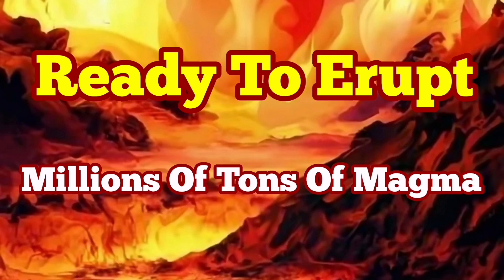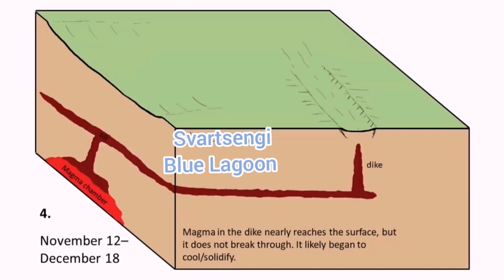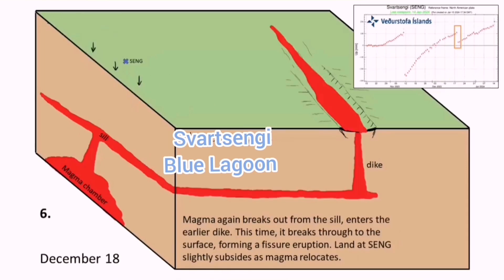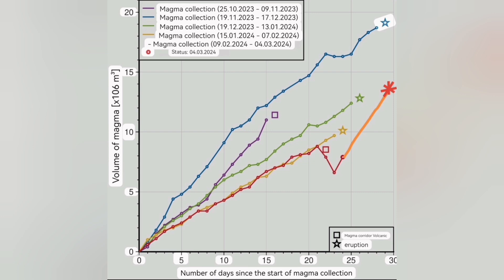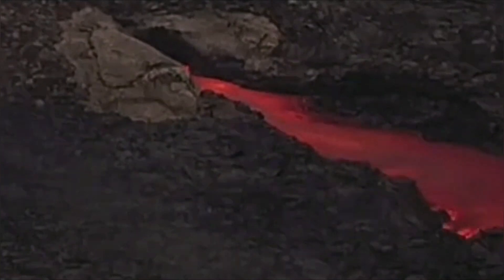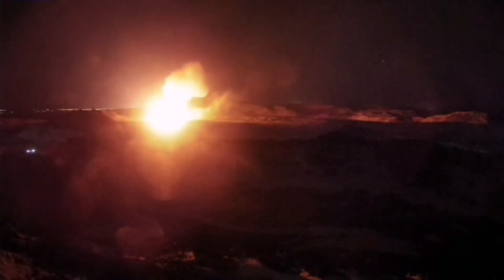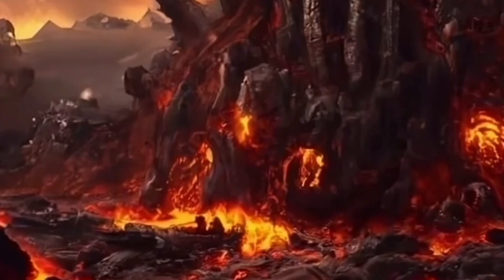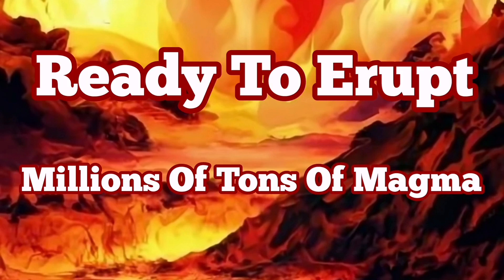Ready To Erupt: Iceland Svartsengi Volcanic System, Millions Of Tons Of Magma, Lava Flow Or Eruption